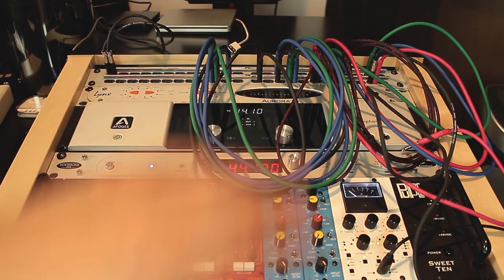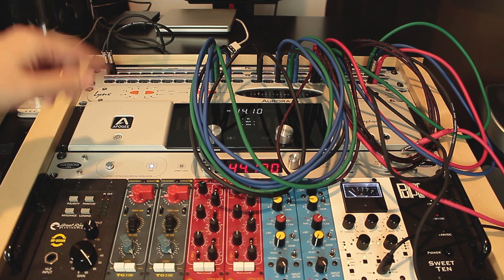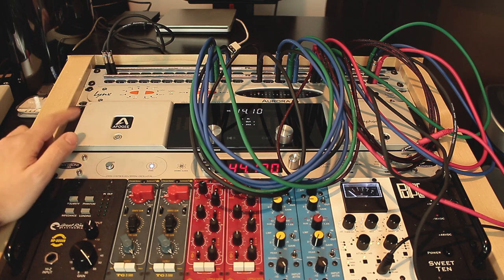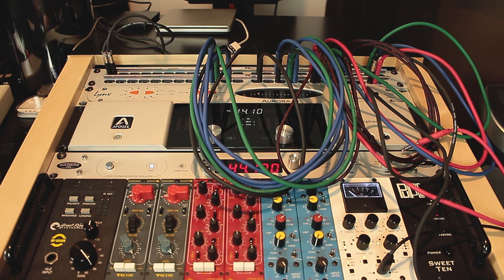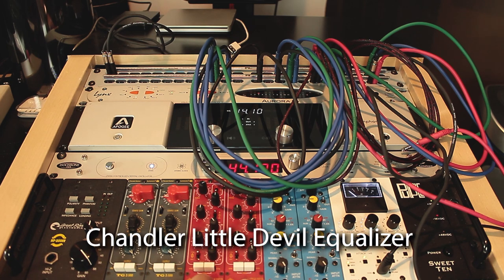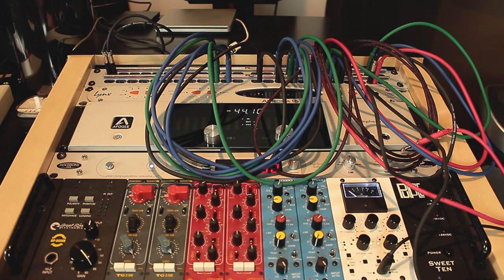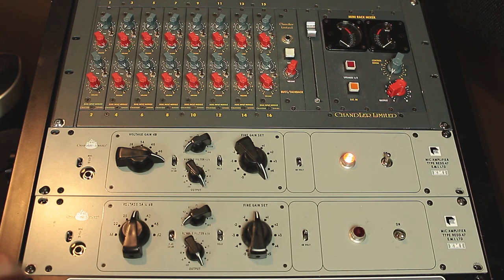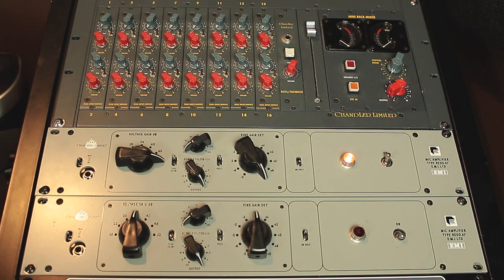How Does a Mixing and Mastering Studio Work?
In this video, I show a little bit of my studio in Los Angeles, CA, giving an overview about equipment, connections and common considerations for mixing and mastering studios.